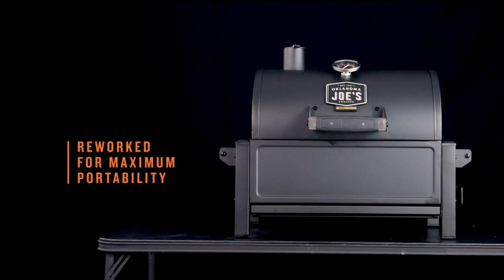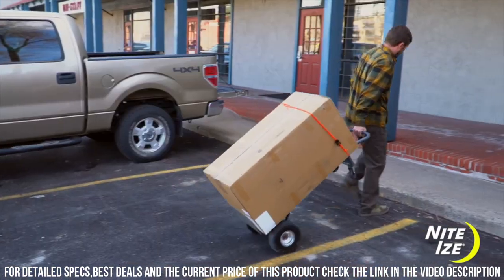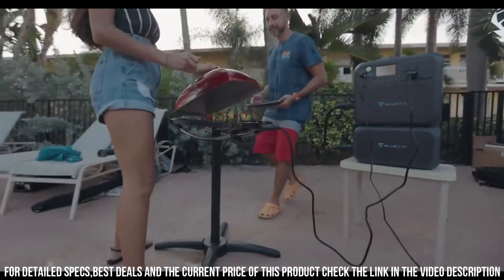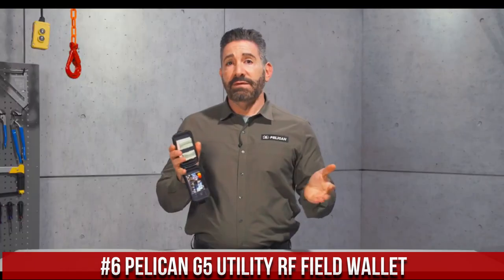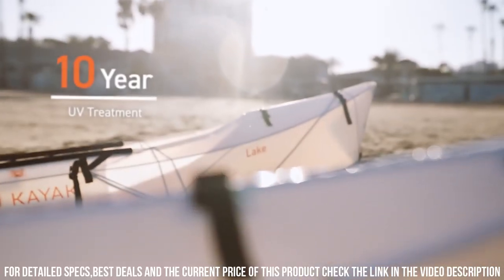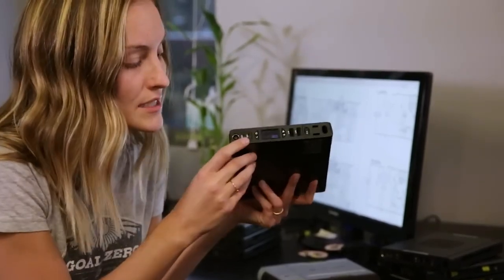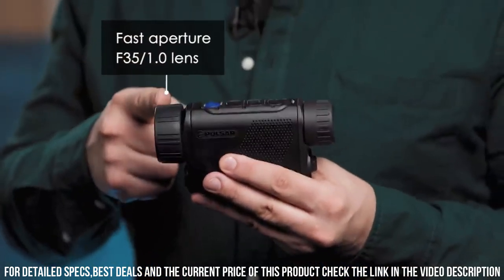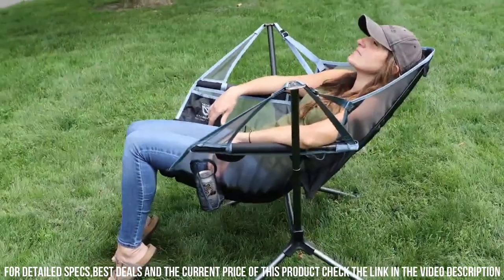TOP 10 Next Level Camping Gear & Gadgets On Amazon 2023 ▶▶16